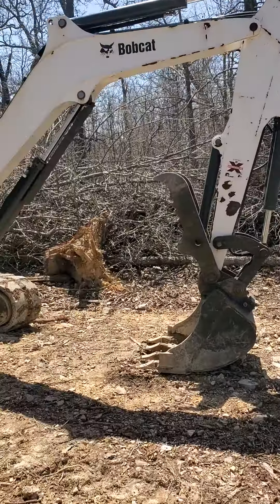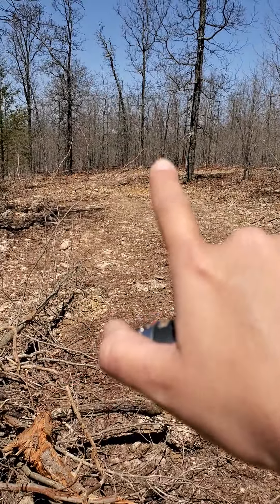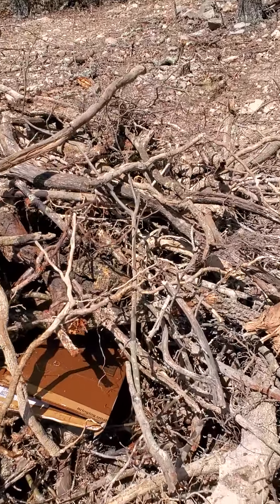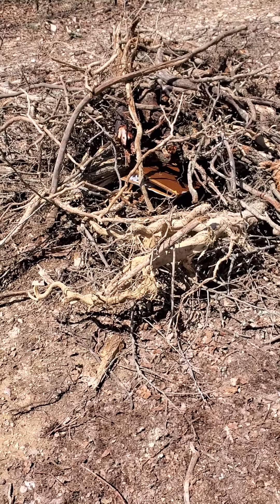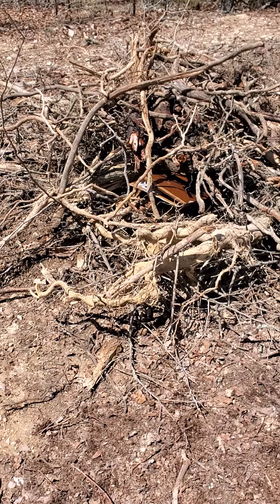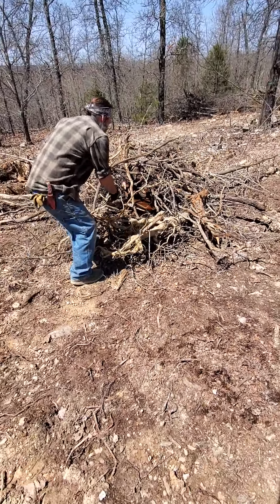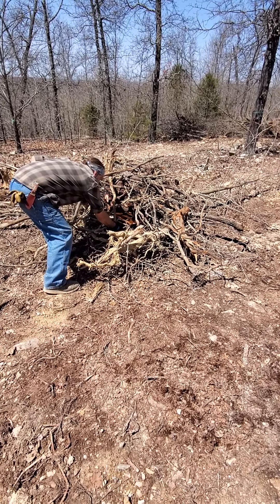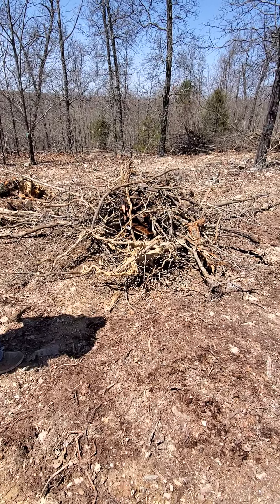Y Not Create a Burn Pile